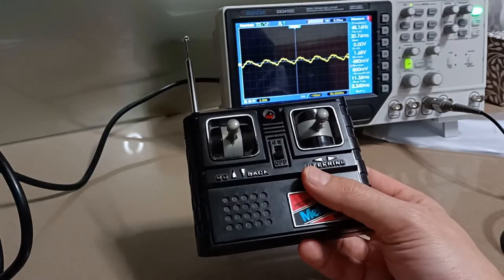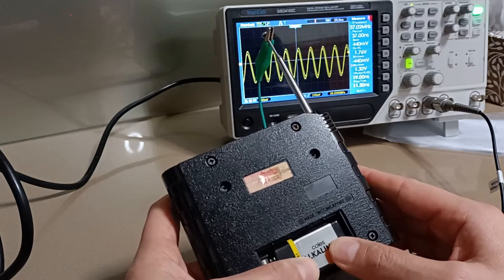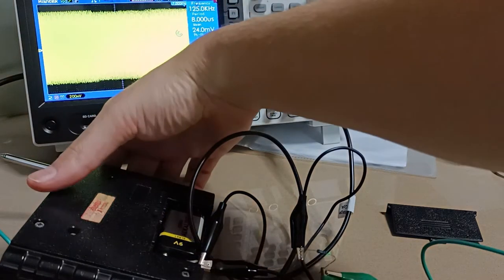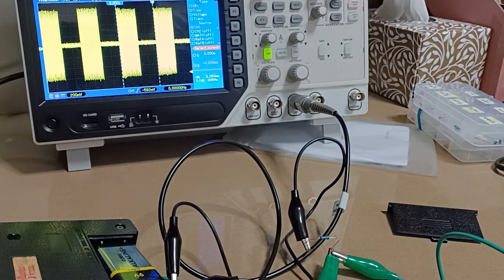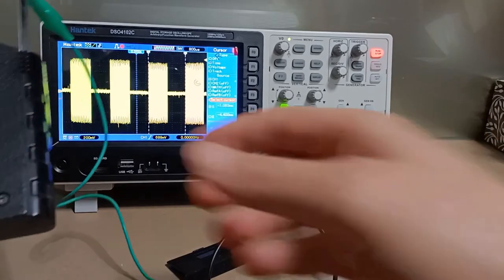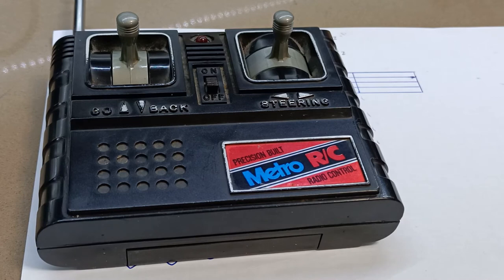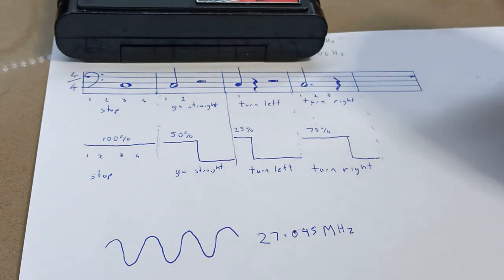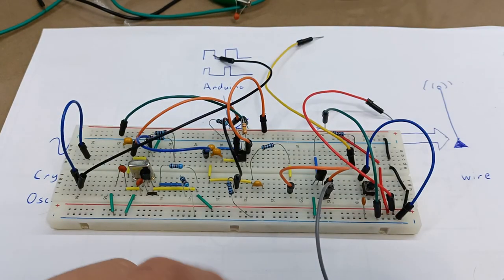Reverse Engineering a 27MHz Radio Controller Transmitter (RC Transmitter Part 1)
This is a detailed walk through of reverse engineering the signals generated by a 27 MHz radio controller unit for a radio control truck.  An oscilloscope is used.
00:20 How we know it is a 27MHz controller and not one in the GigaHertz range.
00:50 Connecting the transmitter to the oscilloscope
01:25 Mains Hum 50Hz
01:45 Turn the unit on and starting to investigate
02:00 Carrier wave
02:20 Trying forward
02:43 Using high pass filter (capacitor and resistor) to eliminate 50Hz Mains hum interference
03:42 Continued investigation
05:01 Signal for forward
05:36 Signal for reverse
05:47 Investigation of turning signals
06:49 Duty cycle for driving straight
07:24 Duty cycle for turn left
08:10 Duty cycle for right
08:16 Summary
08:55 The music in the machine analogy
10:04 Building blocks for a transmitter